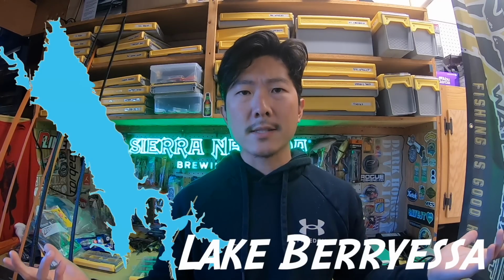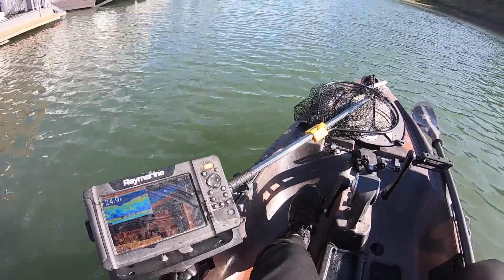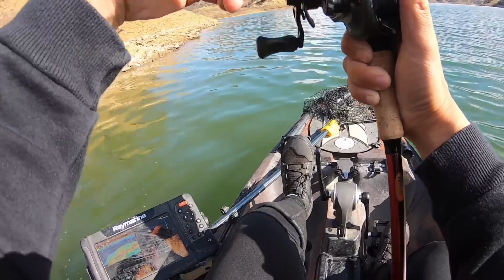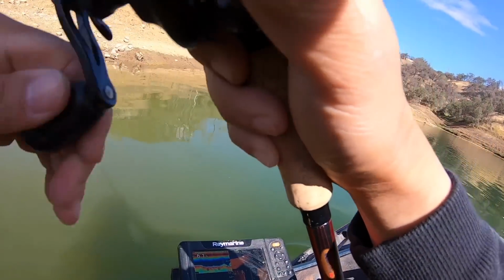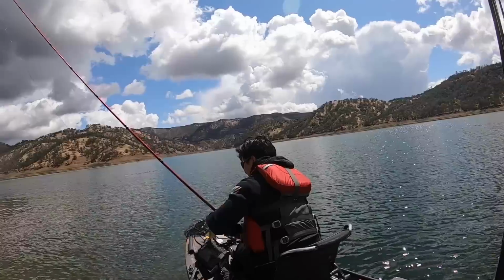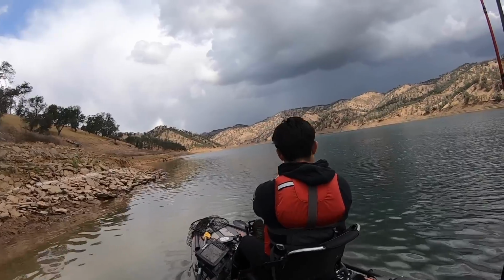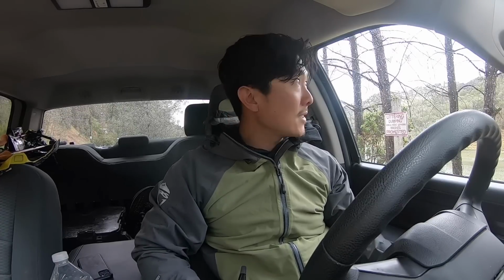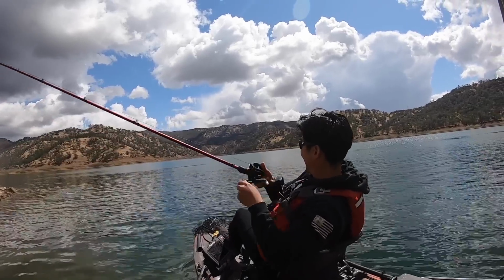Big Baits only and Dodging California storms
Back to lake Berryessa but today we’ll be throwing big baits only.

MOTOR
Kayak Motor (and kit)

CAMERA SETUP
External Power pack for Chesty
Chest mount